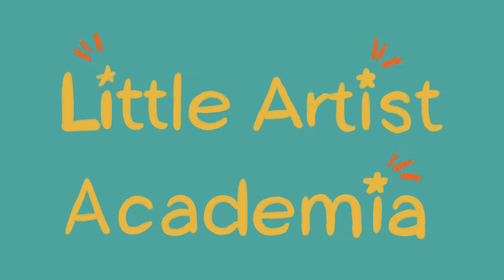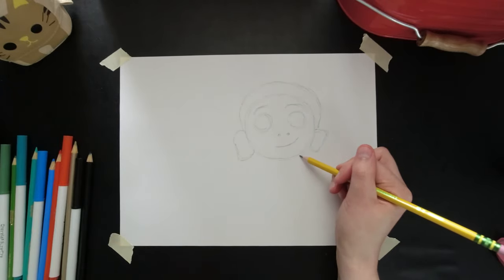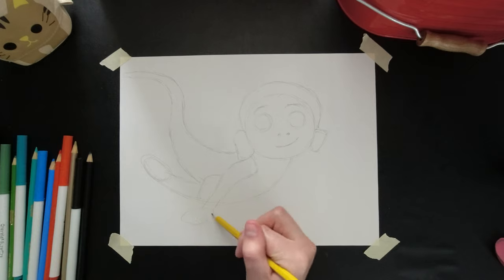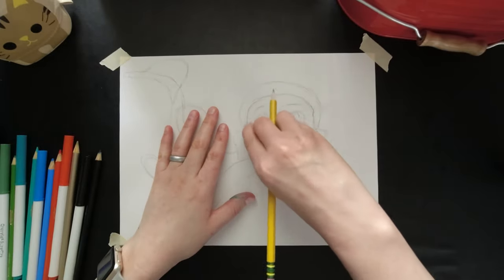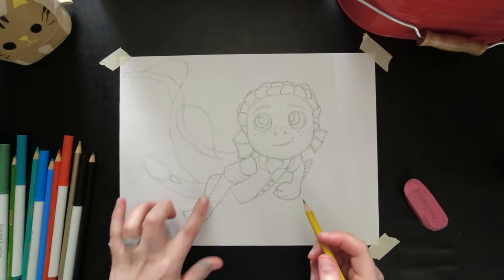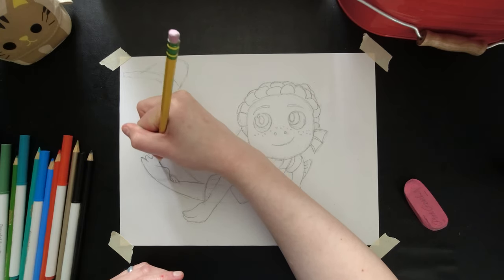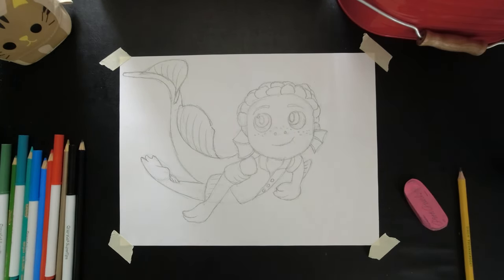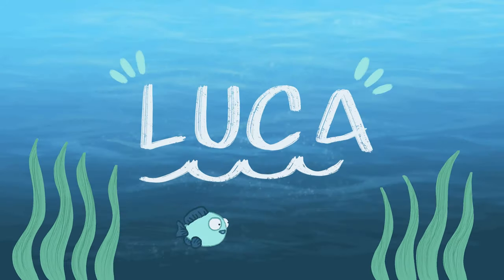How to Draw Luca Part 1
Simple, step-by-step instructions on how to draw Luca in his sea monster form.